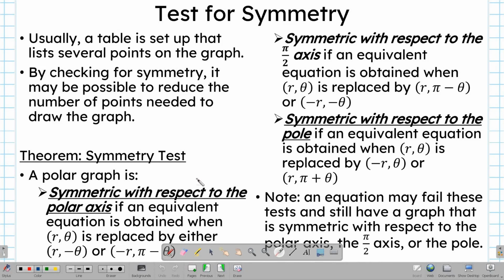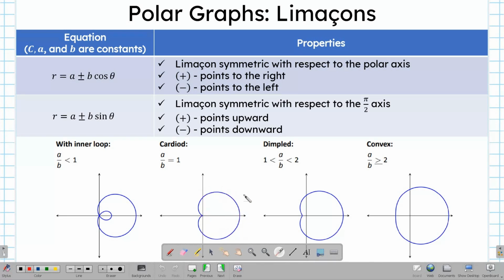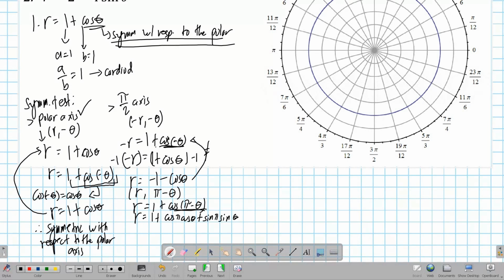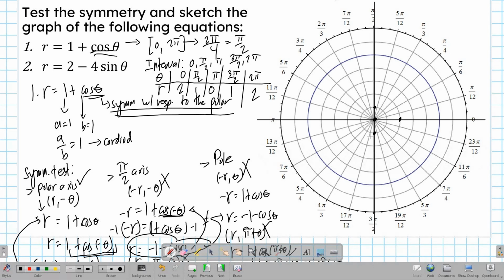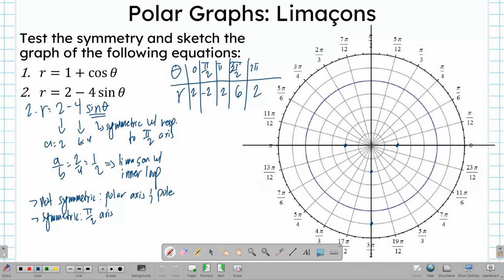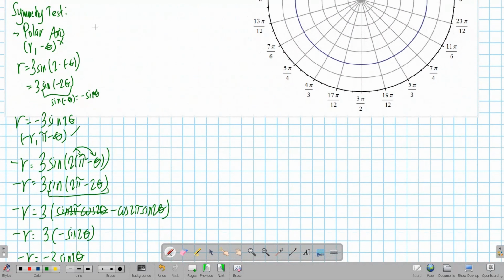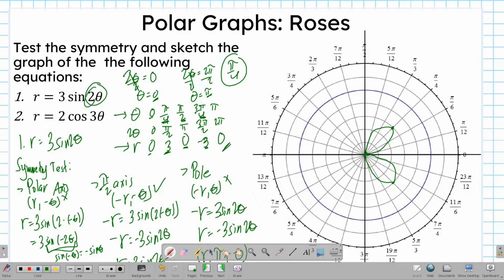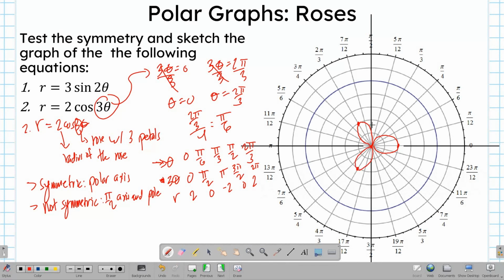Polar Graphs Part 2: Limaçons and Roses